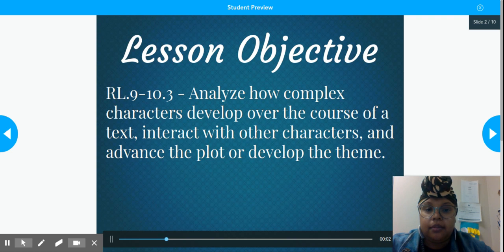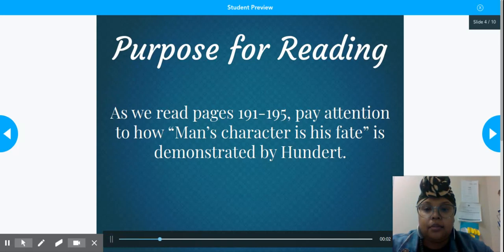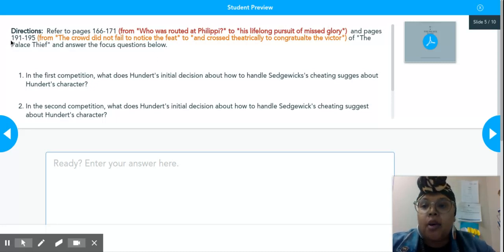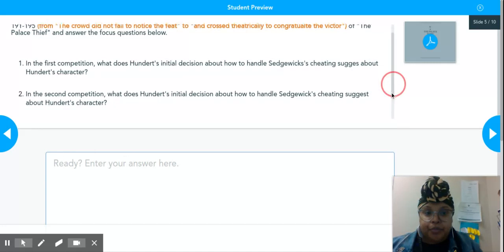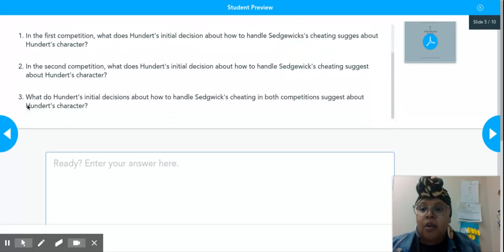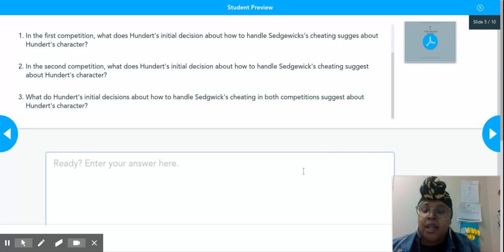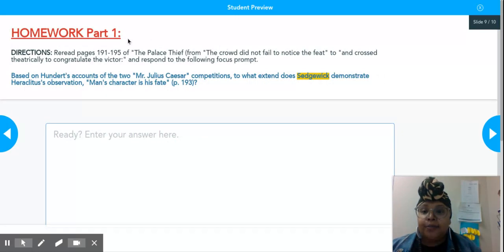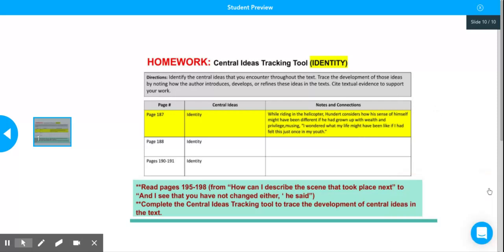Lesson 10: "The Palace Thief"